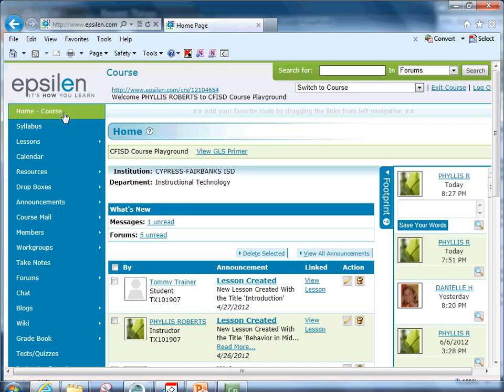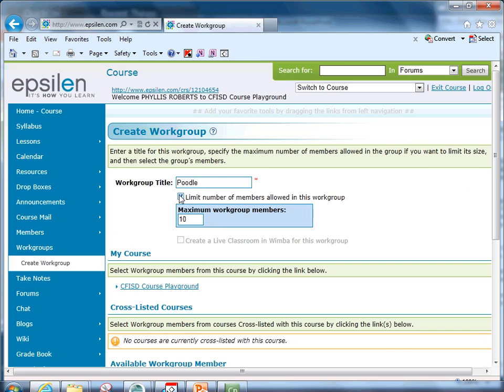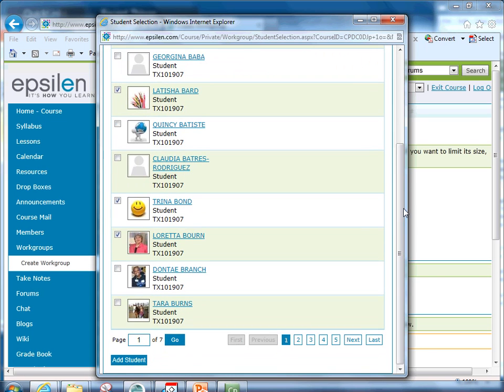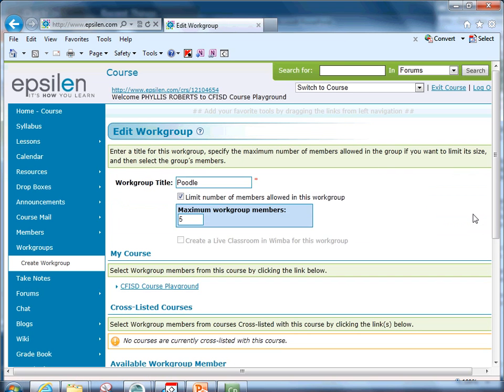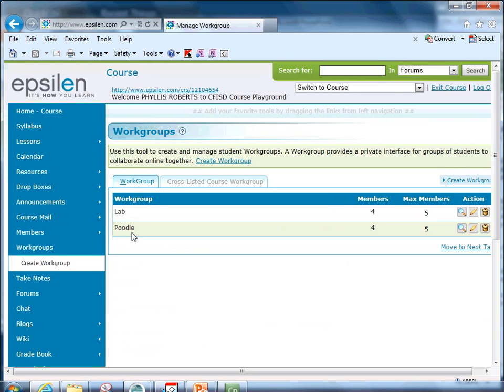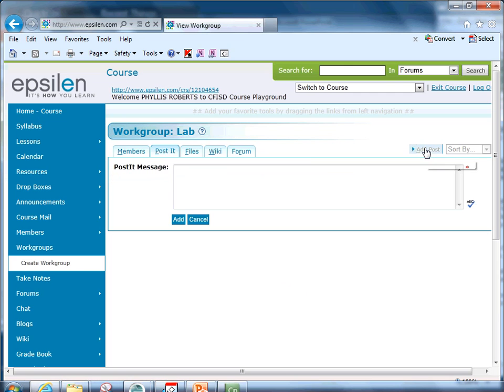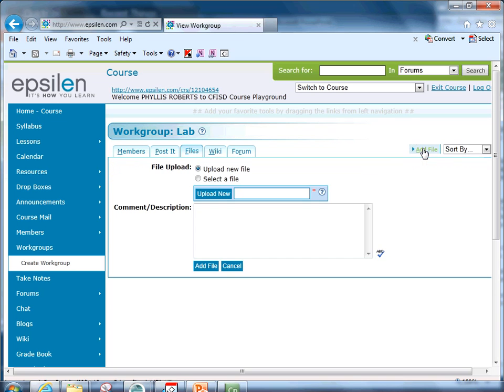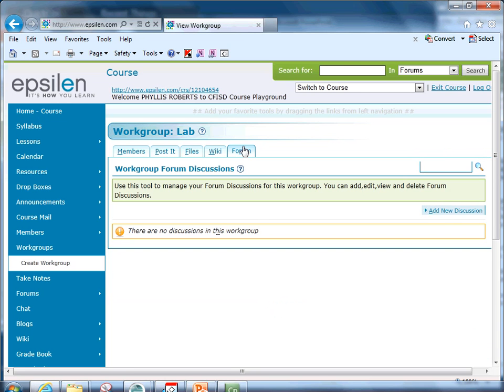Workgroups in a PS Course